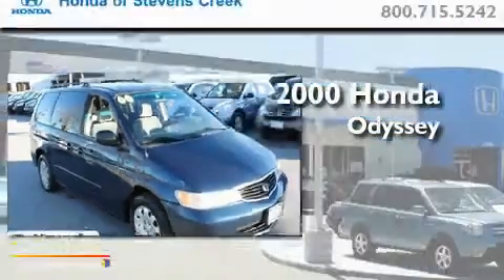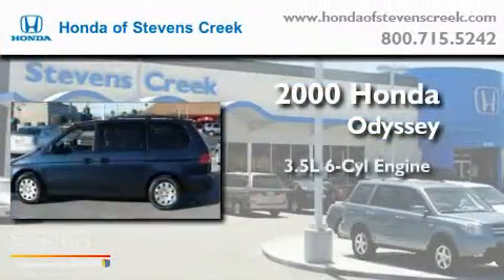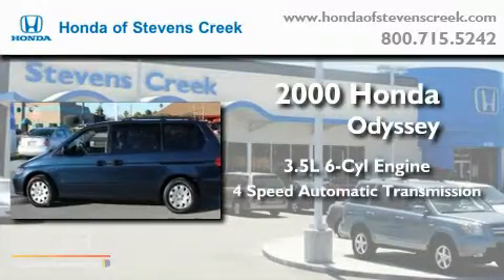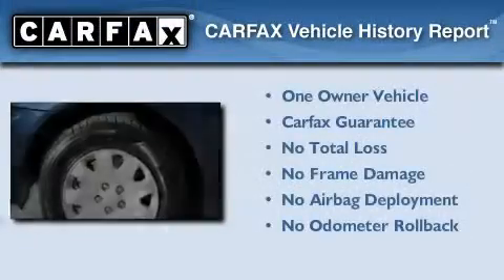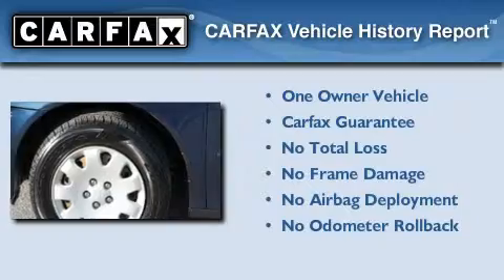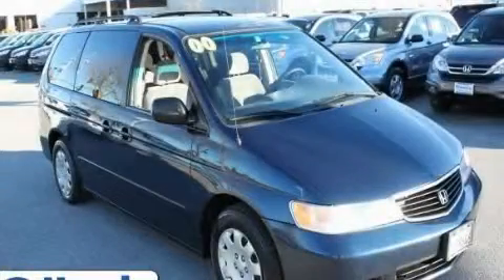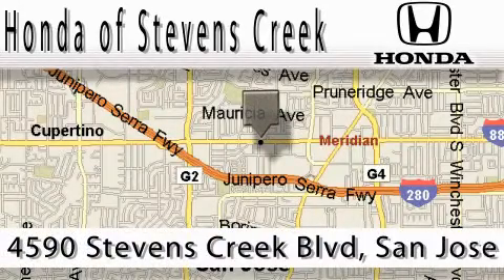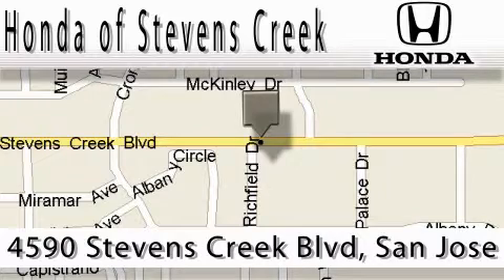2000 Honda Odyssey San Jose CA 95129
Year : 2000

 Make : Honda

 Model : Odyssey

 Engine : 3.5L V-6 cyl

 Miles : 200,898

 4590 Stevens Creek Boulevard

 2000 Honda Odyssey San Jose CA